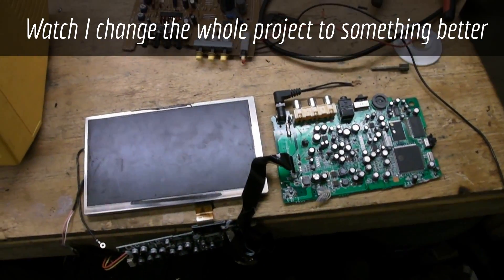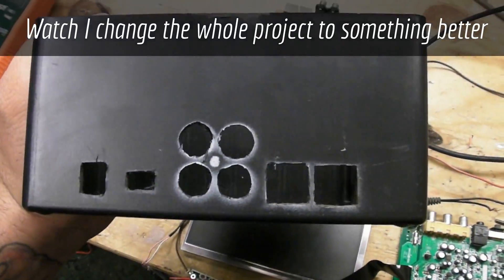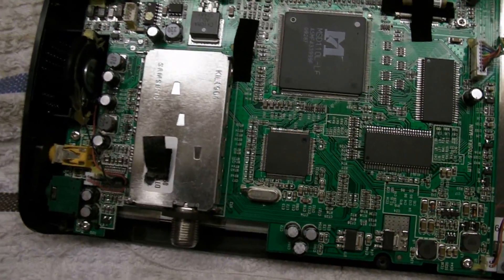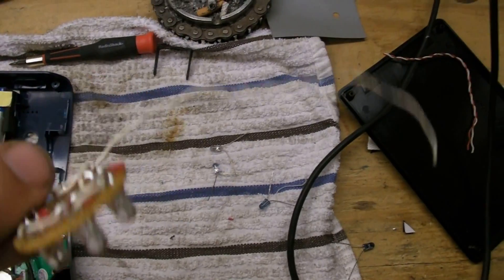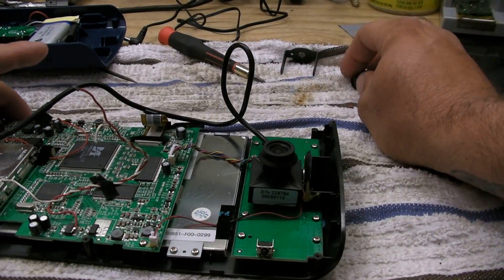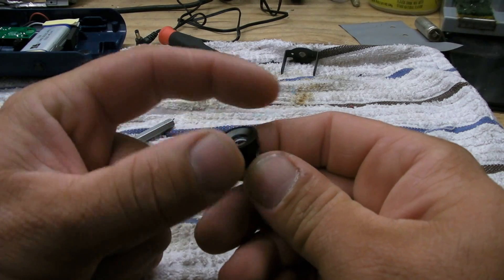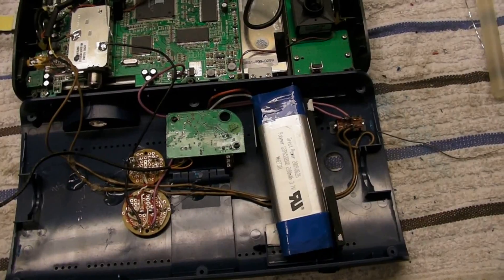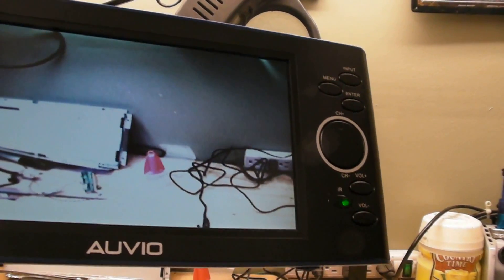Diy night vision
A DIY night vision viewer.